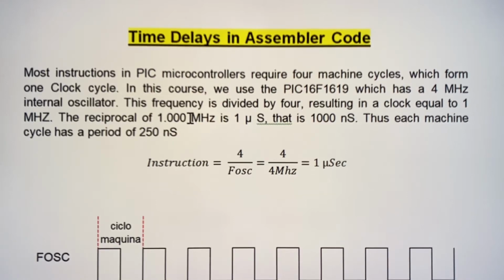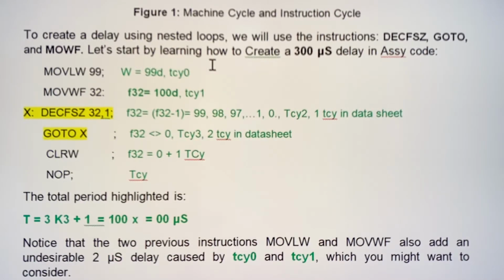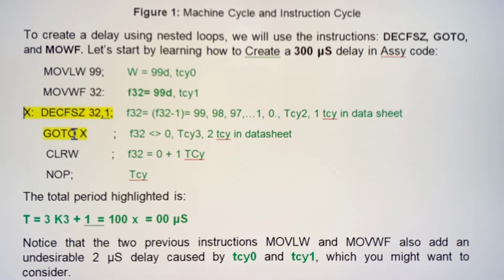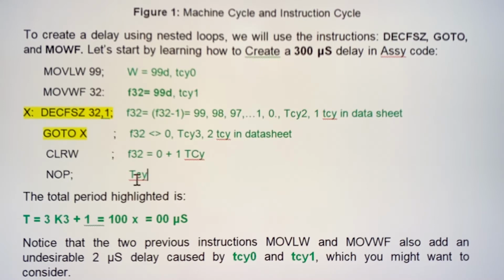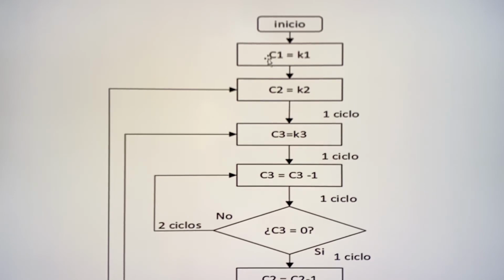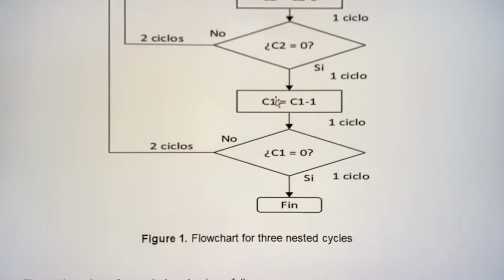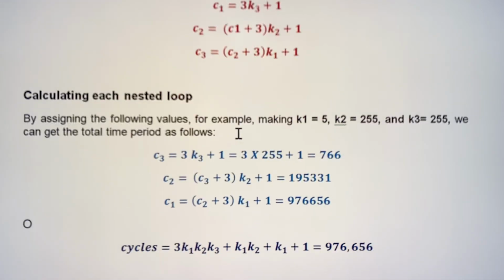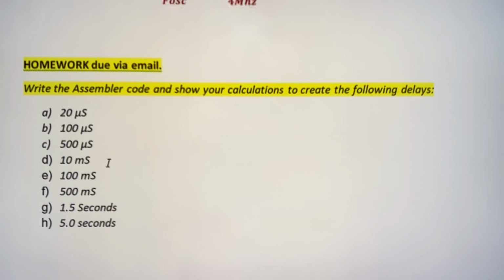Time Delays in Assembly code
Using Nested loops to create time delays